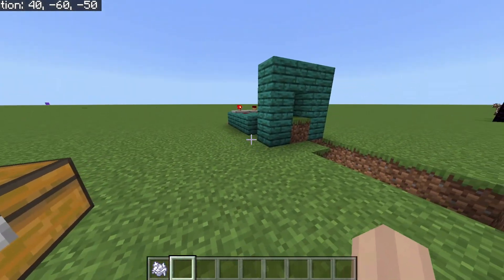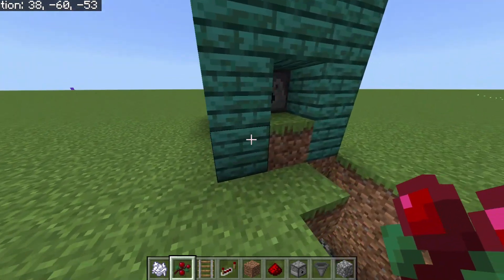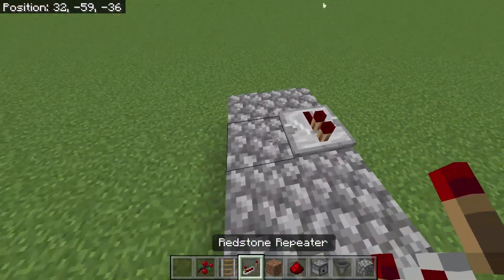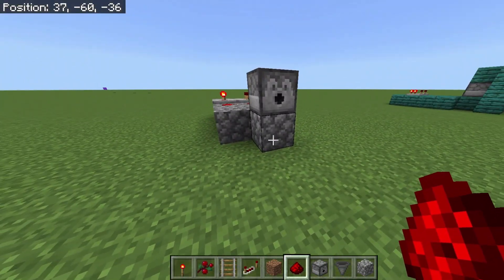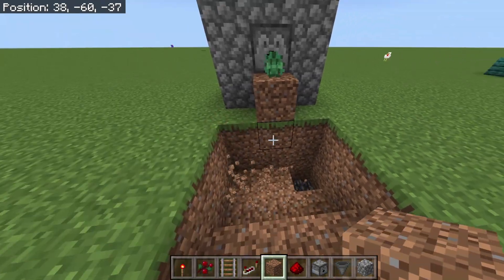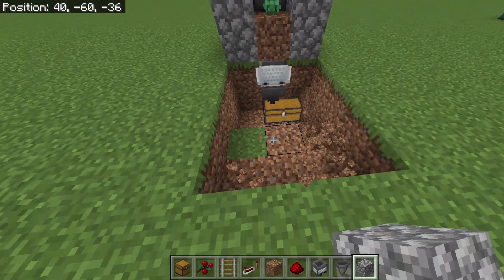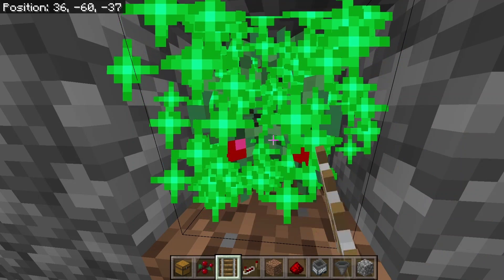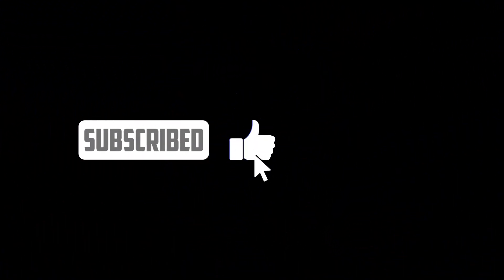INFINITE BERRY FARM 1.19.73 (FAST)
Sorry for the lait vid. In this video you will learn how to make an INFINITE amount of berries in Minecraft bedrock and java its simple easy.